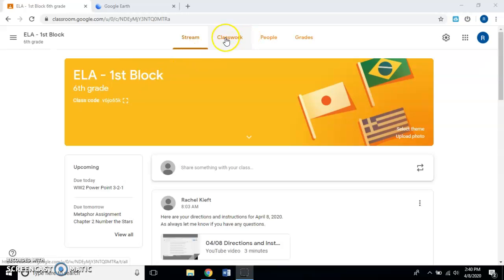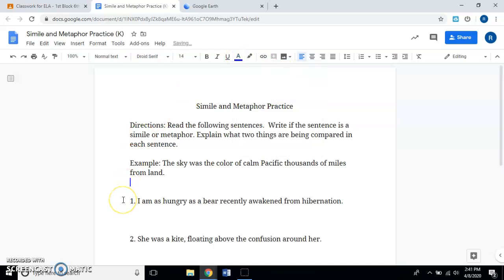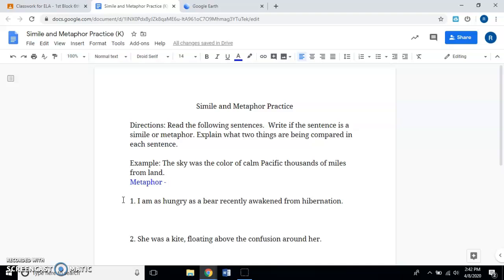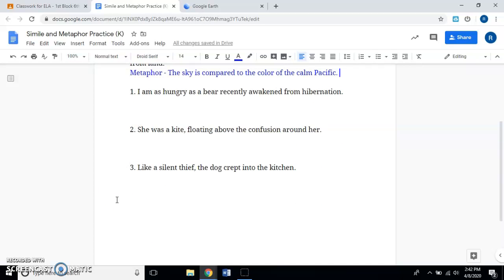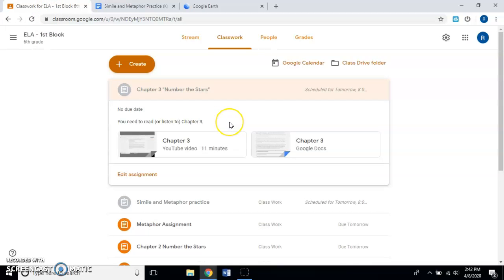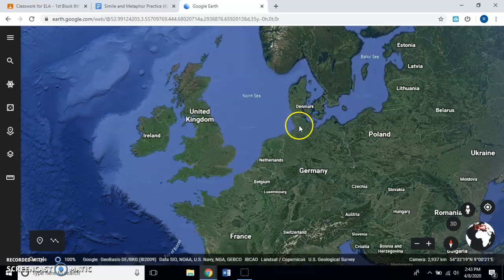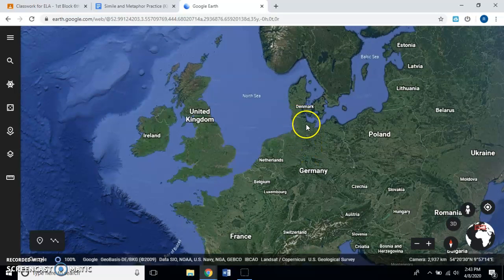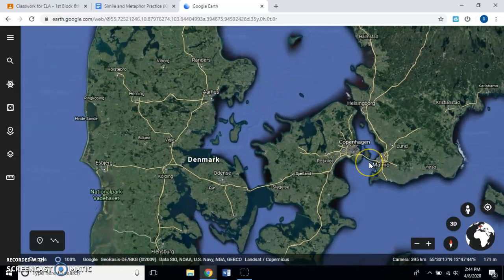04/09 Directions and Instructions